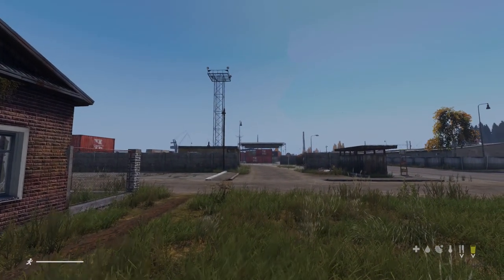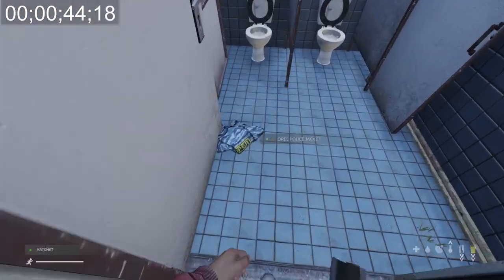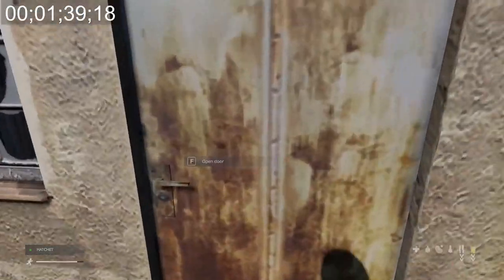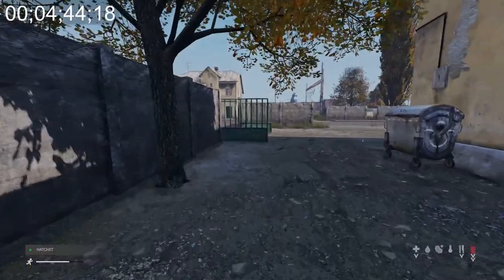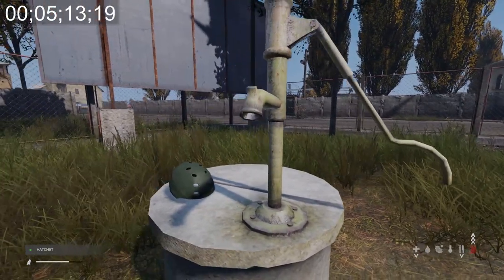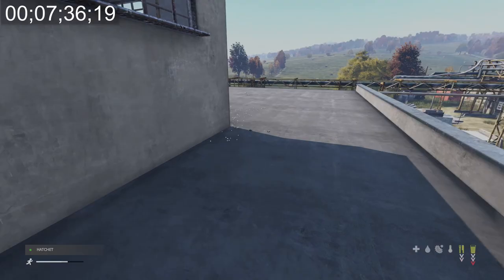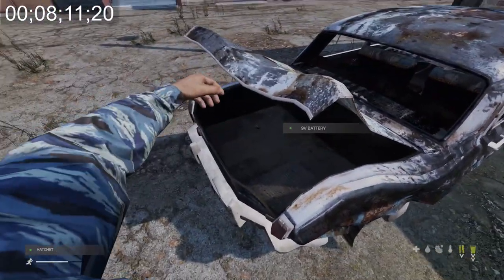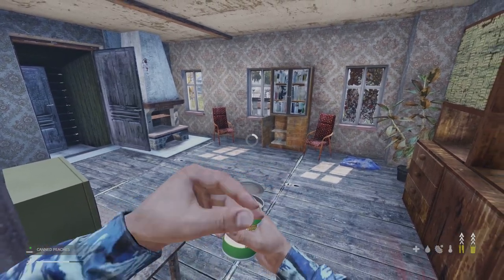10 Minutes to LOOT Berezino - DayZ Beta Challenge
In today's video we use our looting SKILLZ to loot fast and get as much gear as we can, as fast as we can in berezino to see what we can find...